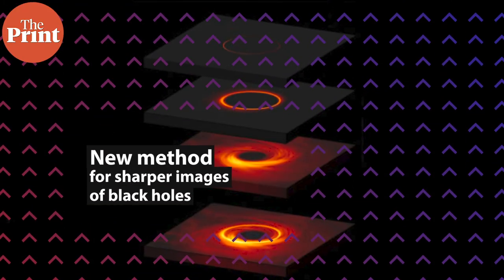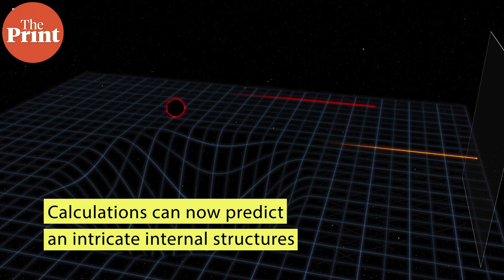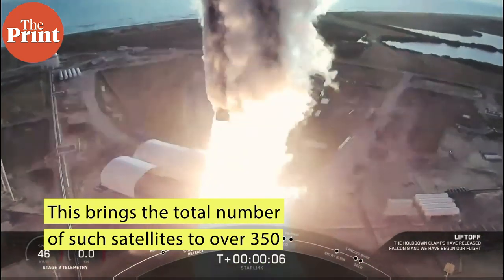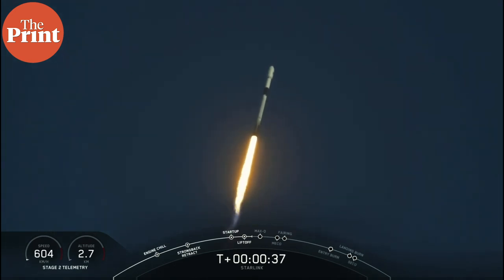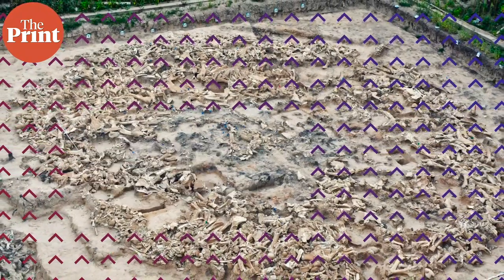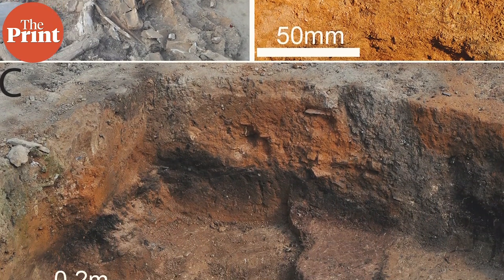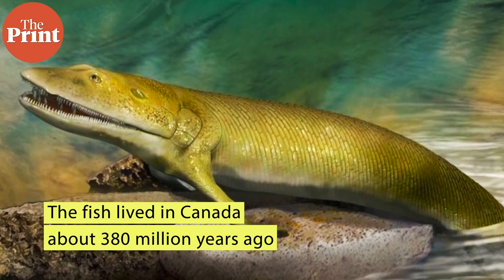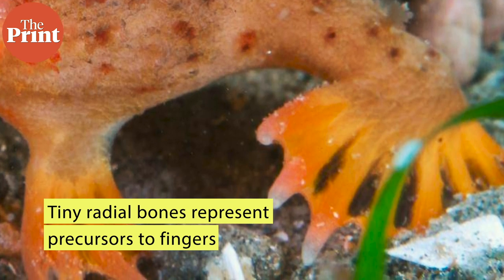Sharper black holes images, SpaceX launch, mammoth bones in Russia & prehistoric fish fossil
A mysterious structure in Russia made from bones of extinct woolly mammoths and a new method to create sharper images of blackholes -- In this week’s ScientiFix, ThePrint’s Mohana Basu brings you the top global science stories of the week.